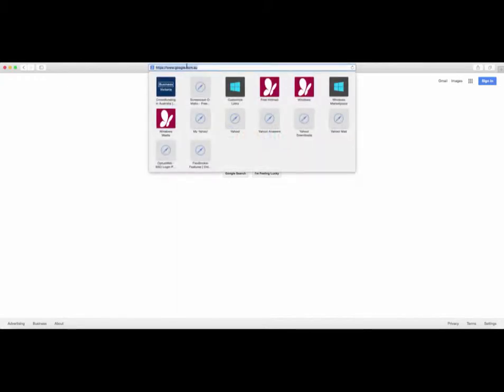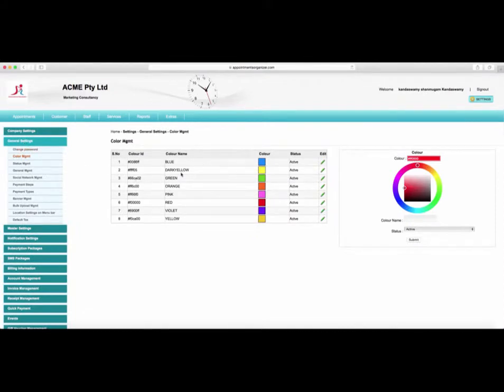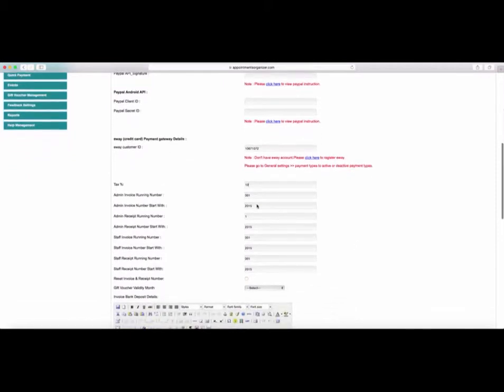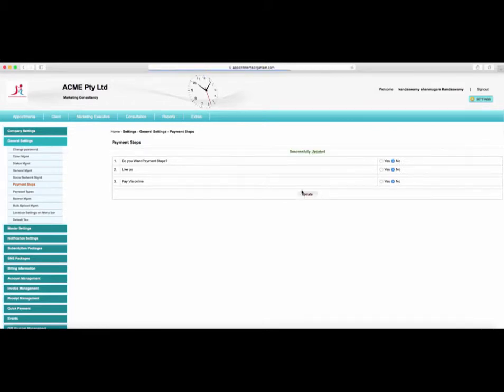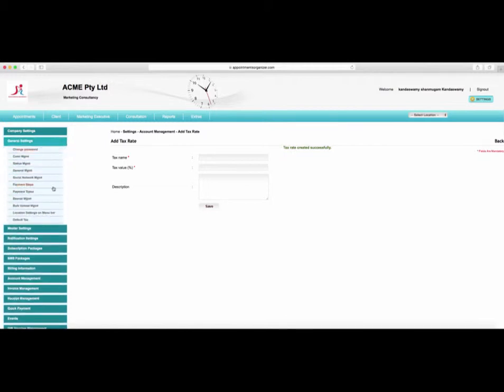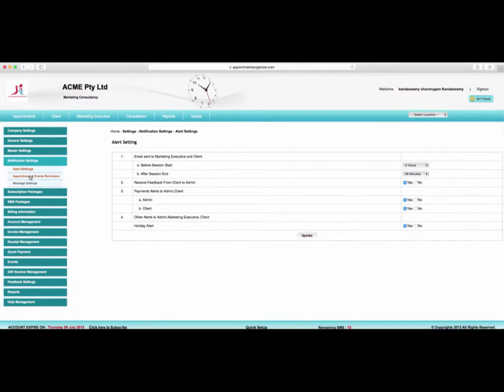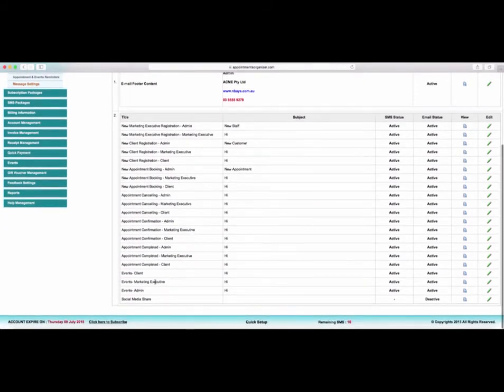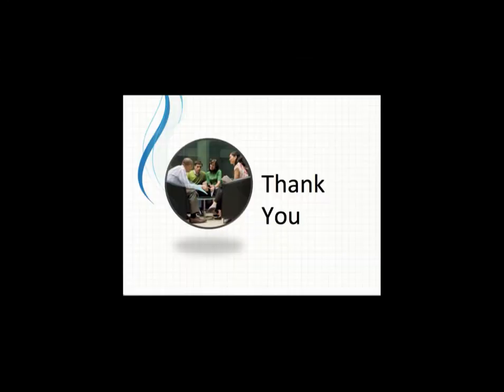General Settings Appointments Organizer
Appointments Organizer - Web based software designed and developed by NBAYS IT Solutions Pty Ltd, In this video you can see the general settings of the software. This is done one time and you can use the software which comes with a lot of features.